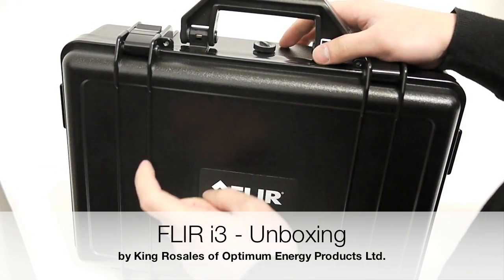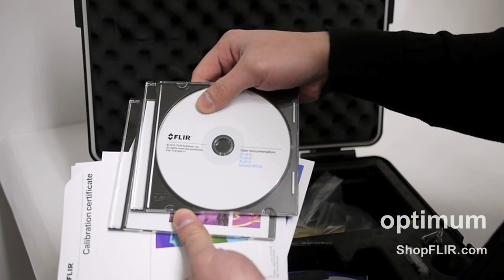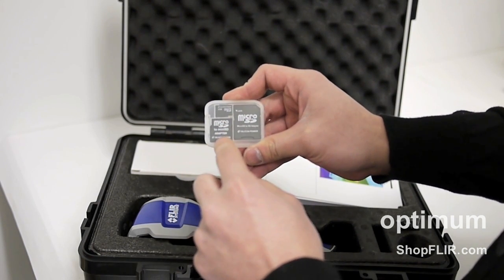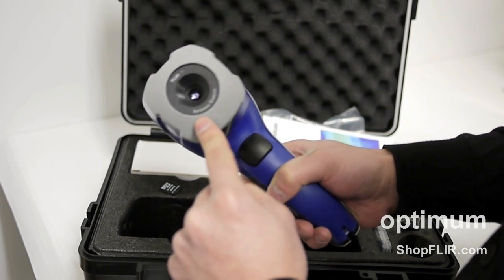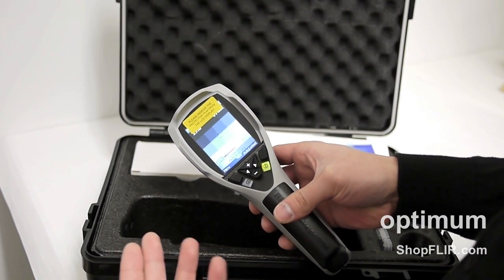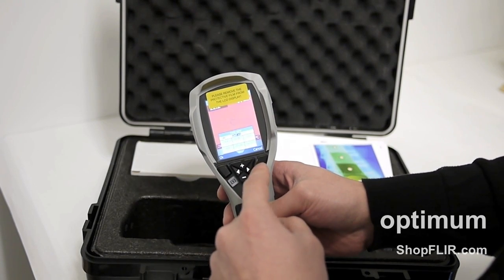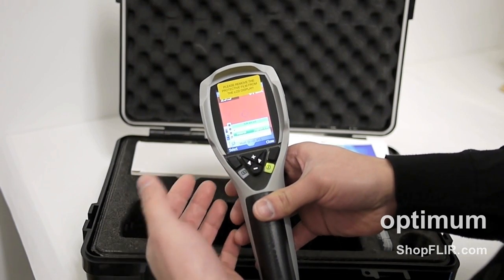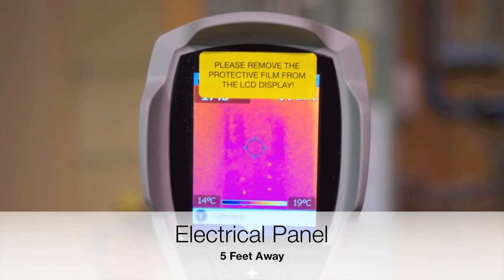FLIR i3 - First Look, Unboxing & Sample Images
The New Ultra-Low price FLIR i3 infrared camera by FLIR Systems. This light-weight, pistol grip design costs just US$1195 and is FLIR's most affordable infrared camera ever!

Call us toll free at 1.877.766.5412 to speak to level 1 thermographer or shop